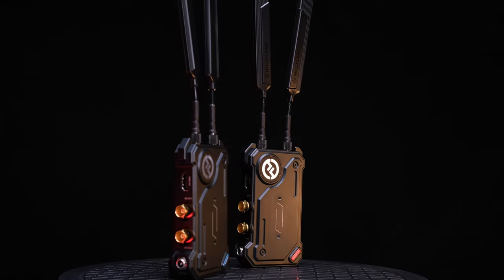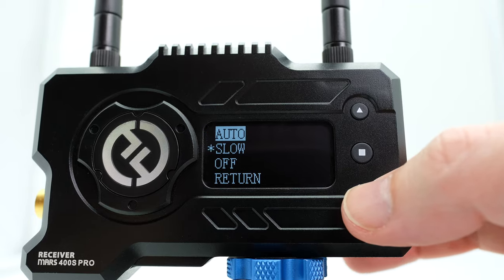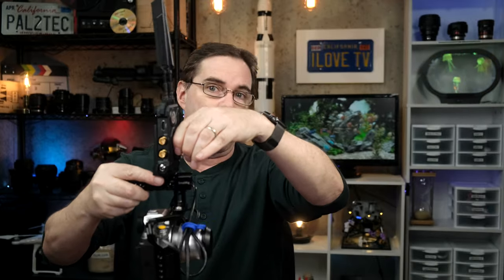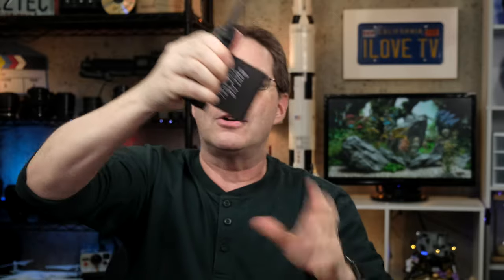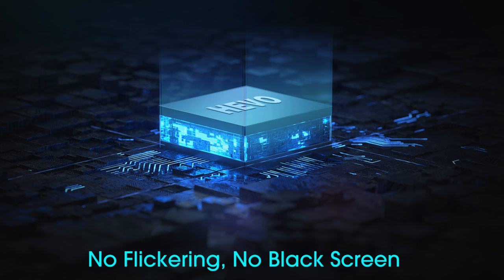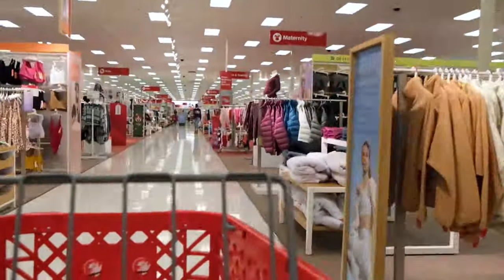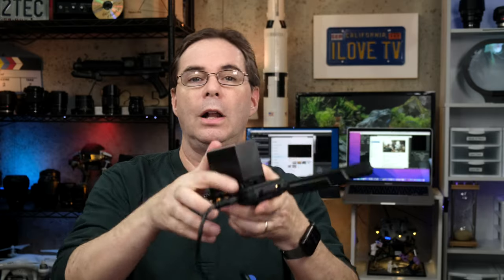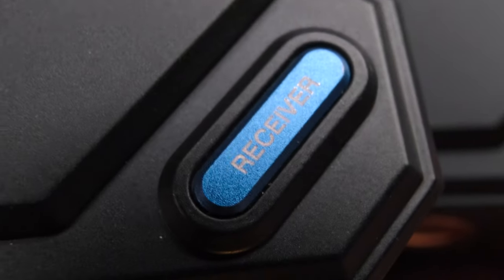Hollyland Cosmo C1 Review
Review of the Hollyland Cosmo C1 wireless video transmission unit for real-time video monitoring. Unboxing, specs, and distance testing.
WHERE TO BUY

0:00 Intro
0:13 Welcome
1:09 Unboxing and Specs
2:43 Battery Lock
4:24 Range Test
5:39 USB-C Live Streaming Issue
6:57 Summary and Recommendation
7:21 Conclusion

1.
2.

PRODUCT REVIEW OR TO SEND SOMETHING:
pal2tech
1227 North Peachtree Parkway 165
Peachtree City, GA 30269
United States